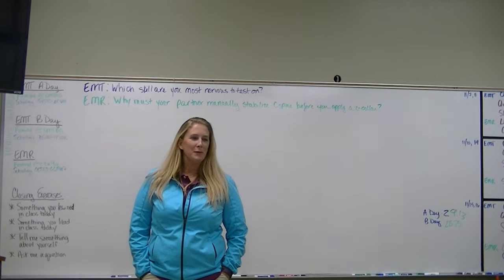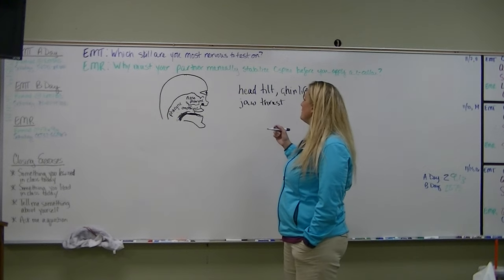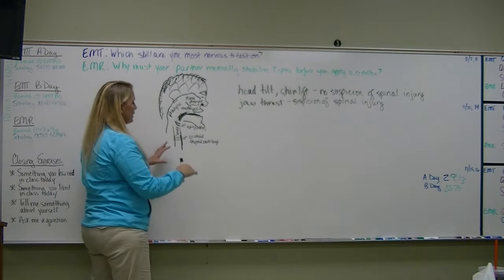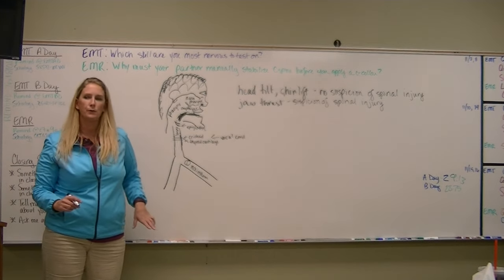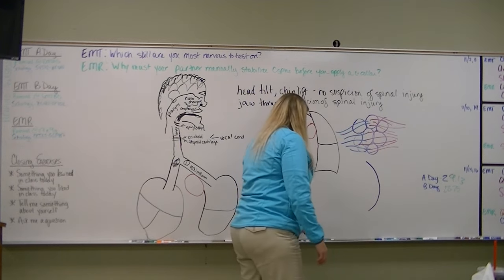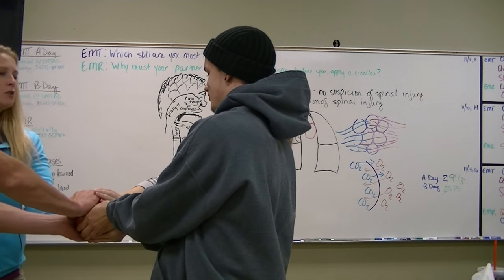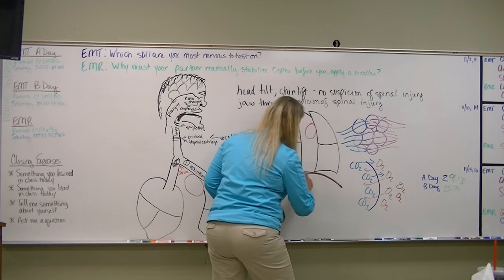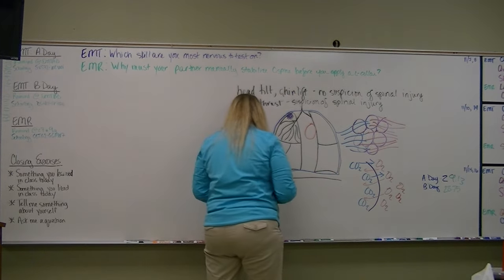06 04 Respiratory 01 20161107